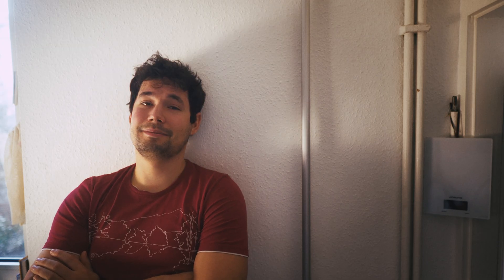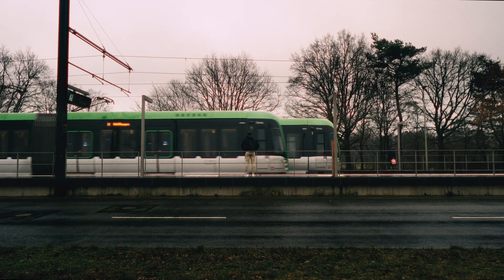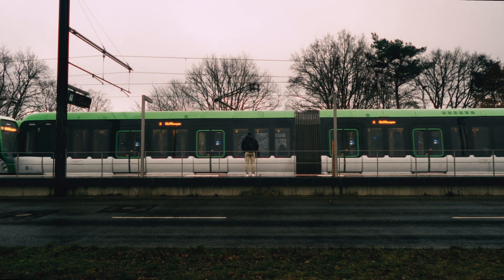I Learned to Draw with No Experience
This time I tried to learn how to draw portraits. As someone with zero experience in drawing, I'll share my progress and the techniques I learned. And inspired by artists like Devon Rodriguez, Gawx, Mikeshake, Goalguys and more. From sketching portraits to creating lifelike drawings, this video will hopefully inspire you to improve your own drawing skills as well!.

I wanted to make people smile. I wanted a simple way to brighten up their day or week... This is more than just a skill, rather something that I believe everybody should at least try as well. Drawing is more like Mediation! So give it a try, and I'm sure you will see that it's worth it. :)

I learn new skills every month, documenting my process and try to be as honest as possible.  Struggling at first makes the victories even better.

00:00 I Wish I Could Draw
01:28 The Plan
05:34 The Learning Begins
08:31 Despair
10:18 Let's GO
16:59 The Woman
18:29 Sketchbook-Tour